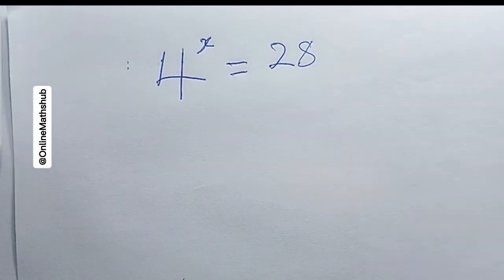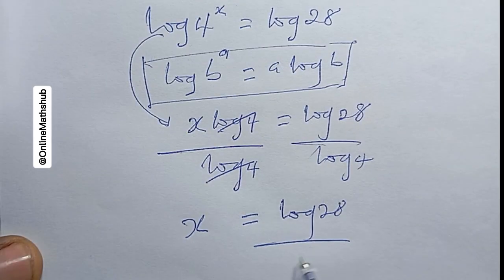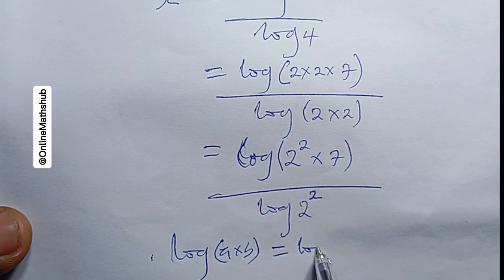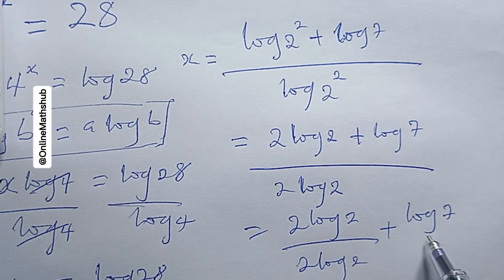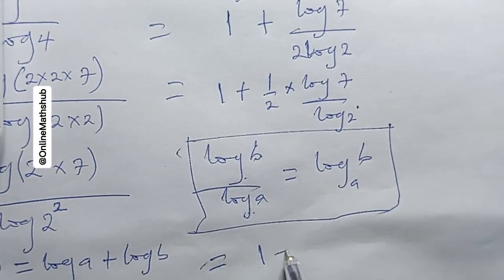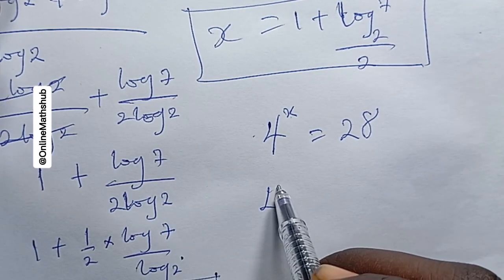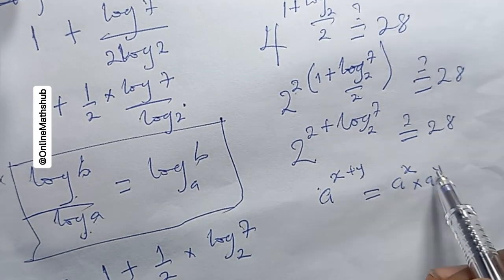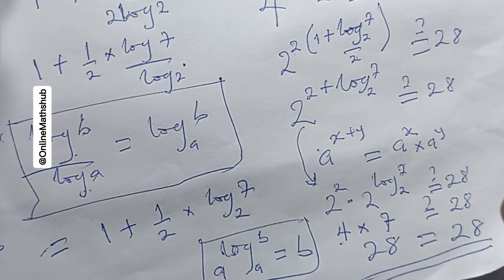Germany | How To Solve For x | Olympiad maths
Uncover the secrets of solving exponential equations in Olympiad Math with this simple and easy-to-follow tutorial. Watch as we delve into interesting problems and discover the most straightforward way to tackle them. Enhance your math skills and master the art of solving exponential equations effortlessly!

algebra
maths
math
shorts
pre-algebra
ssc adda247
olympiad mathematics
algebra homework
algebra tutor
pre-algebra homework
delhi police math's in hindi
algebra course
algebra tutoring
algebra 2
college algebra
pre-calculus
shortsvideos
olympiad math problems
youtubeshorts
trending
trendingreels
trendingvideos
tricks
math olympiad
order of operations practice worksheets
reasoining
mathstricks
reasoning classes
maths trick
reasoning tricks
galaxy axis
ssic maths
ssic kerala
xylem
math olympiad question
maths tricks
science
math hoffa
mathhoffa
math test
maths puzzles with answers
square roots
radicals
maths tutor
mathmatics
radicand
index
rational exponents
math window
olympiad
mathematical olympiad
olympiad question
study mathematics
diophantine
algebraic manipulations
pre-algebra practice worksheets
diophantine equations